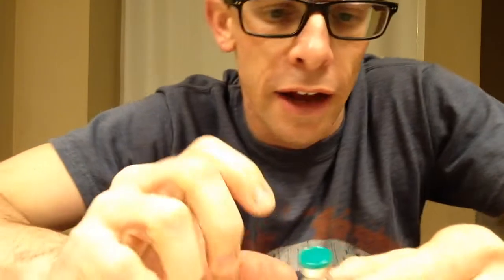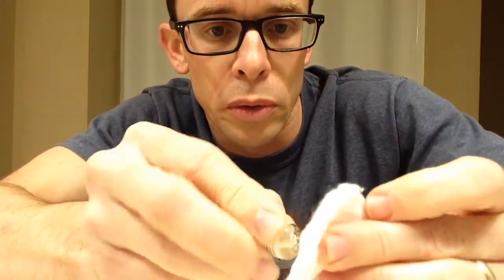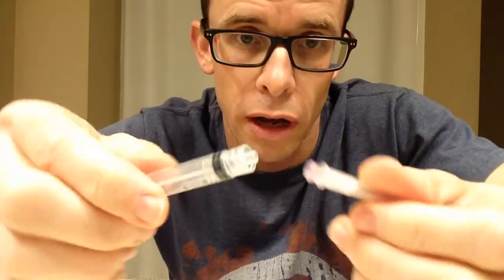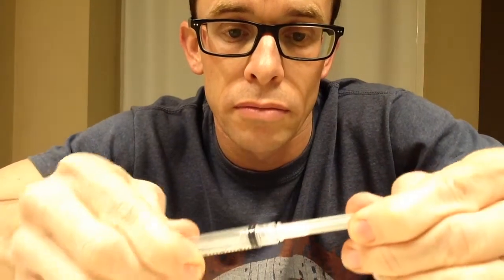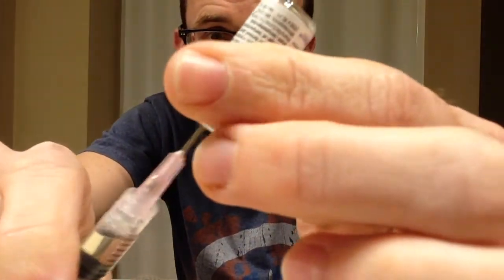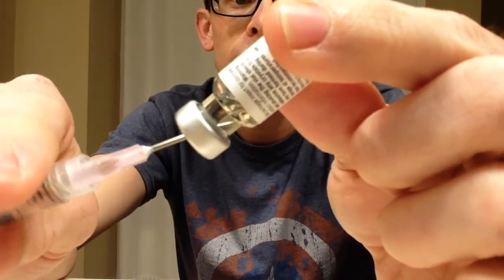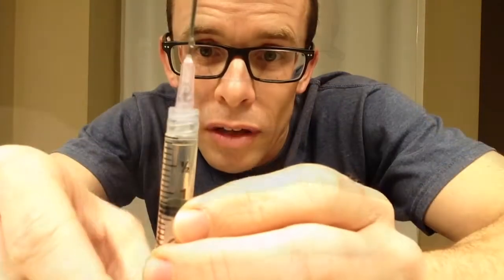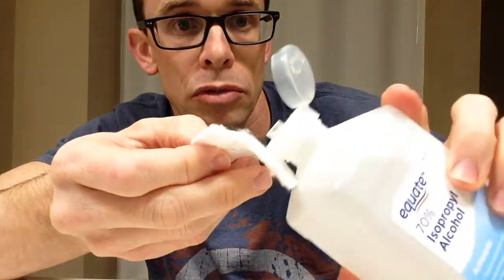My TRT Injection - Testosterone Replacement Therapy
I show you how I prep for my doctor prescribed TRT injection. It's helpful if you're curious or just beginning in this journey. Let's help each other.